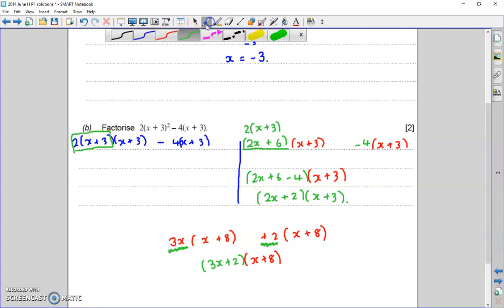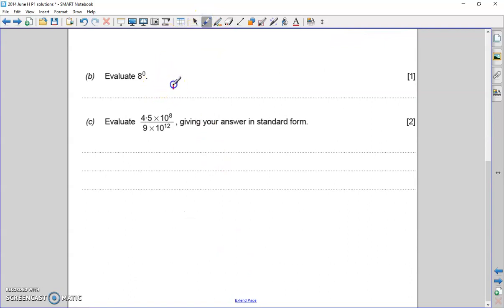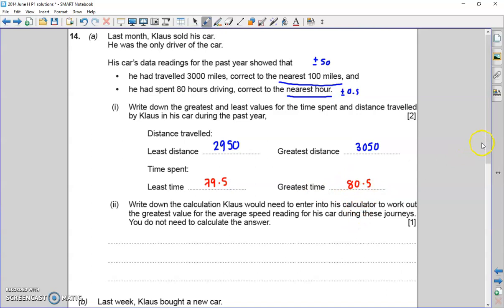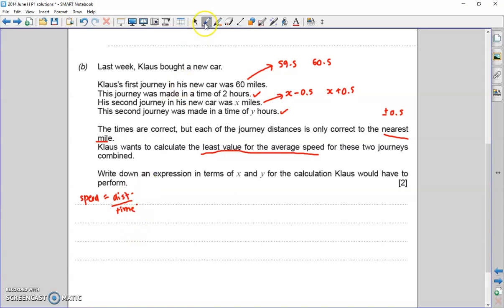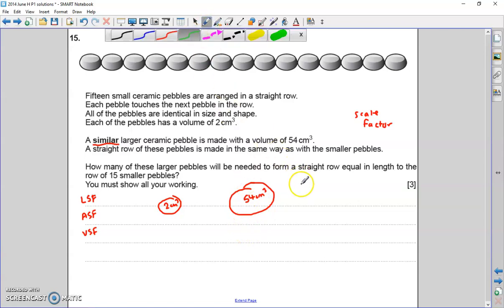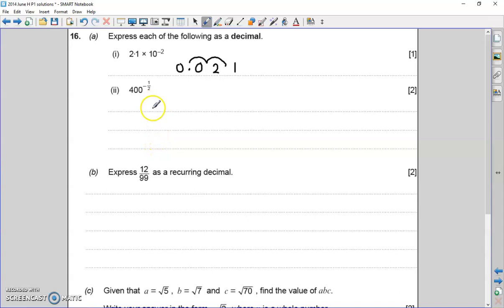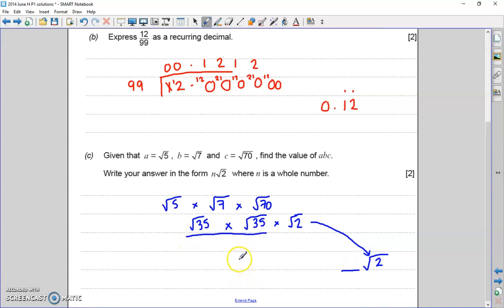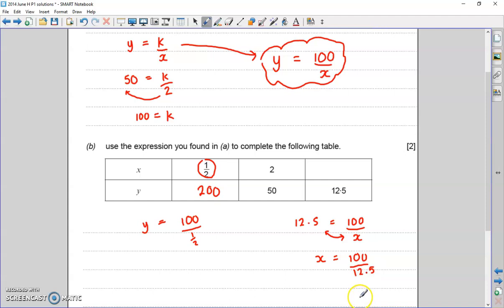2014 June Higher P1 Part 4